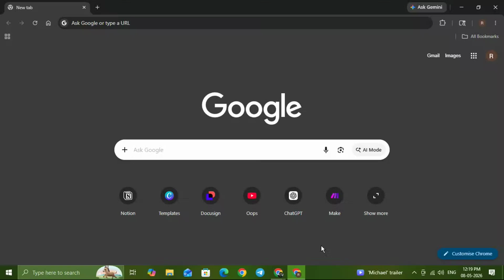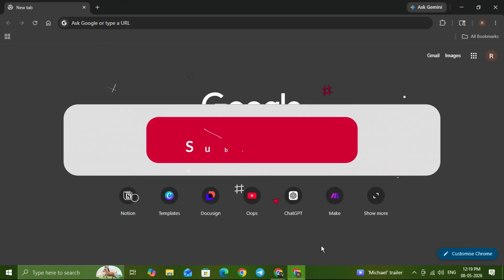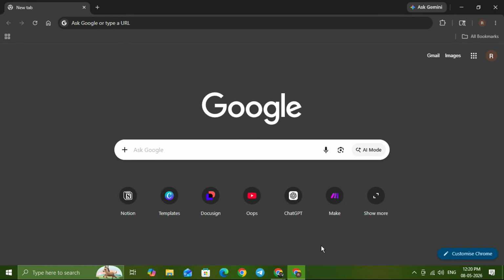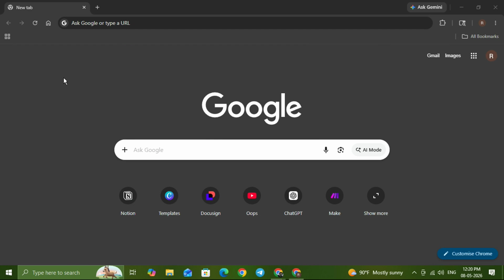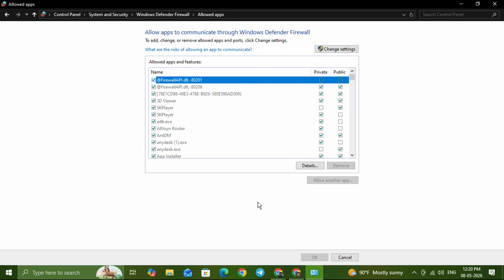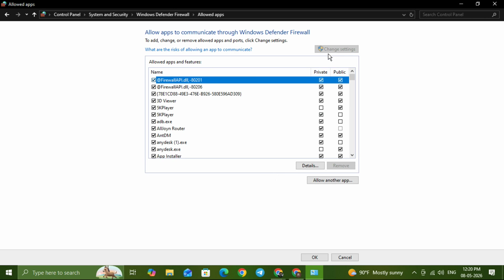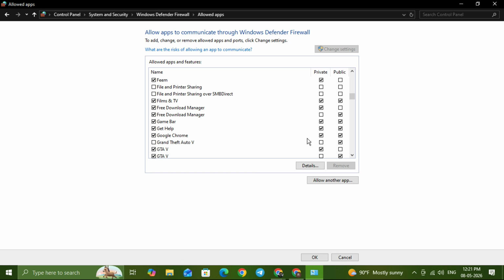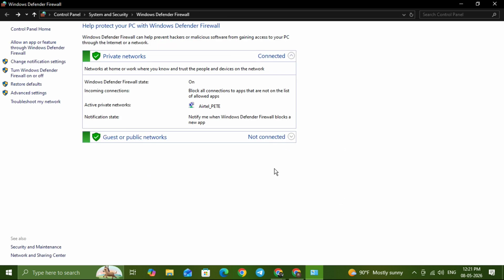How To Allow Chrome Network Access In Firewall Or Antivirus Settings (Easy Guide)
Learn how to allow Google Chrome network access in Windows Defender Firewall so it can connect properly on your PC.
Follow this quick step-by-step guide to enable Chrome for both private and public networks.

🕚Timestamps:
0:00 Intro
0:18 Open Windows Defender Firewall
0:45 Allow An App Or Feature Through Firewall
1:10 Click Change Settings
1:28 Find Google Chrome
1:50 Allow Private And Public Access
2:12 Click OK And Finish
2:28 Antivirus Firewall Tip

✍️What You'll Learn In This Video:
• How To Open Windows Defender Firewall Settings
• How To Allow An App Or Feature Through Firewall
• How To Find Google Chrome In The Allowed Apps List
• How To Enable Private And Public Network Access
• How To Save Firewall Changes Correctly
• How To Allow Chrome In Antivirus Firewall Settings
• How To Fix Chrome Network Connection Issues
• How To Securely Manage App Access In Windows

💡Pro Tips:
• Make sure you click Change Settings before editing the app permissions
• If Chrome is blocked by antivirus software, check that program’s firewall settings too
• Enabling both Private and Public access helps Chrome work on more networks
• Always click OK at the end so the changes are saved
• If you still have issues, restart Chrome or your PC after applying the settings